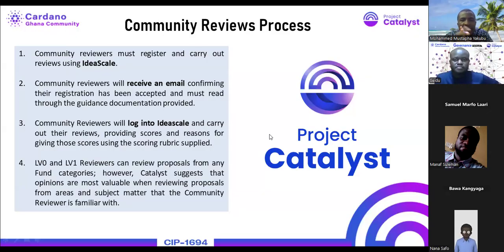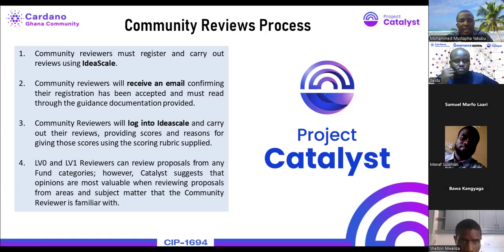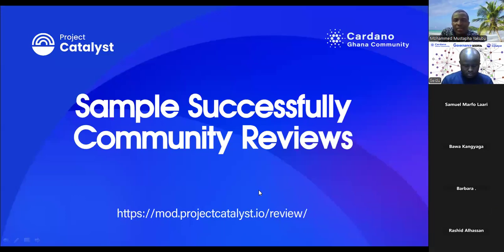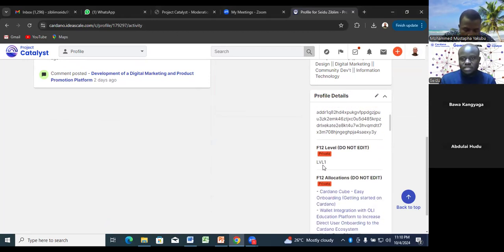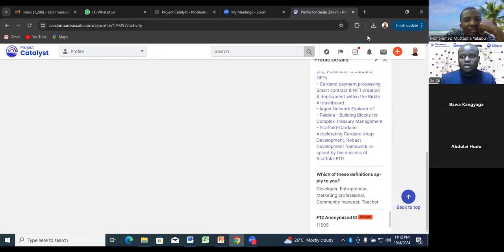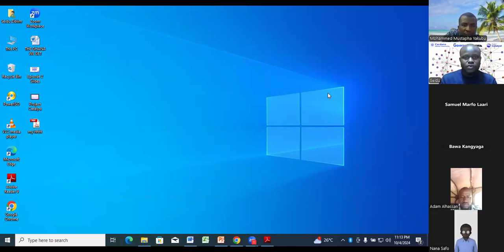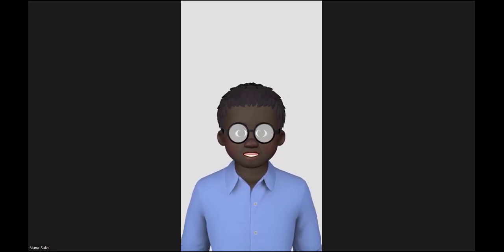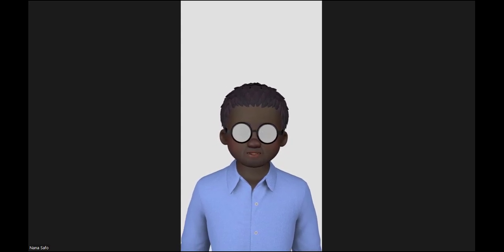Governance Working Groups Series: Episode 2b – Community Review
In Episode 2b of our Governance Working Groups series, the Cardano Ghana Community comes together for an in-depth review and discussion of Cardano’s governance initiatives. This session offers community insights and feedback on recent developments within the CIP-1694 Governance Working Groups, with a focus on local impact and participation. Join us as we explore challenges, celebrate milestones, and look ahead to the next steps in Cardano's decentralized governance journey.